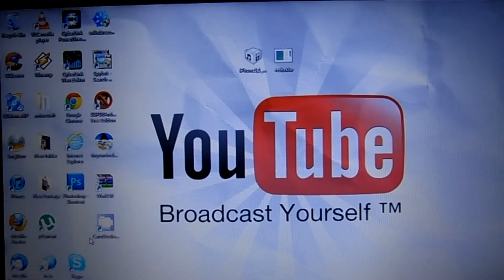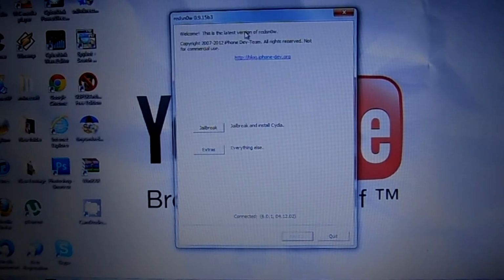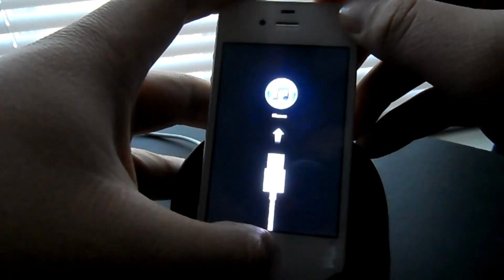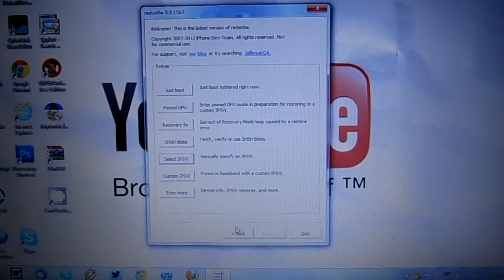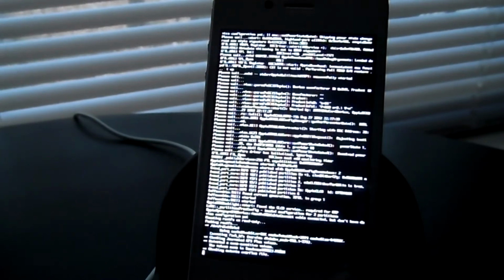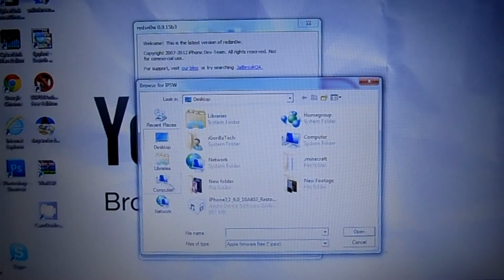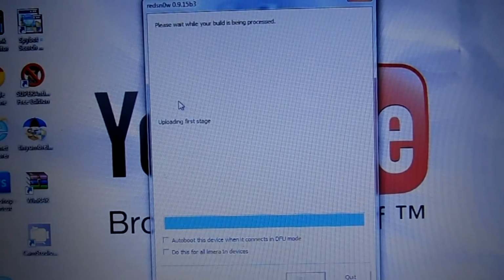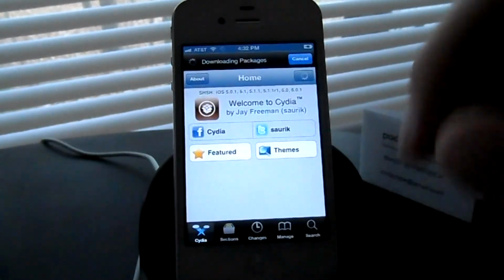HOW-TO JAILBREAK iOS 6.0.1 Tethered on A4 Devices - Tutorials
Summarization: Jailbreak iOS 6.0.1 using redsnow 0.9.15b3